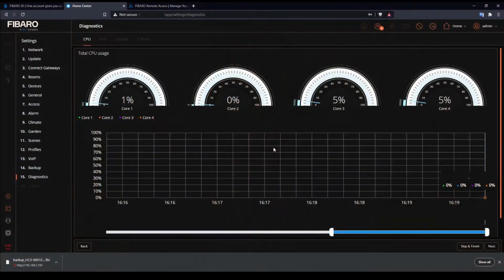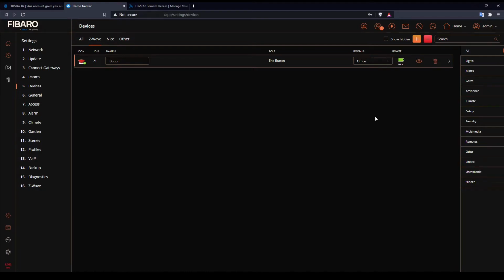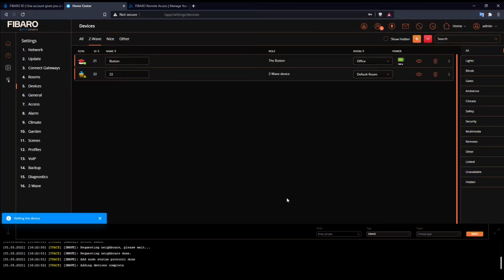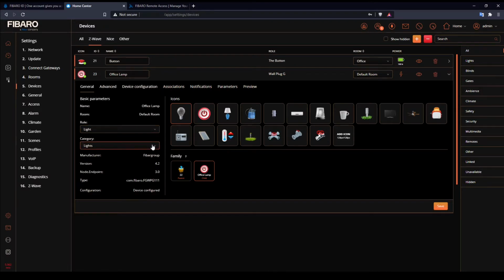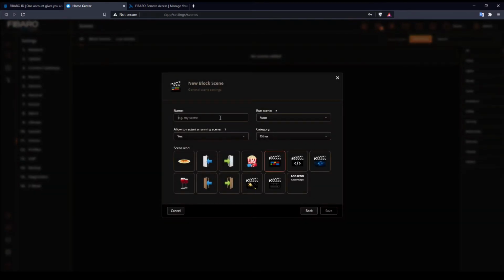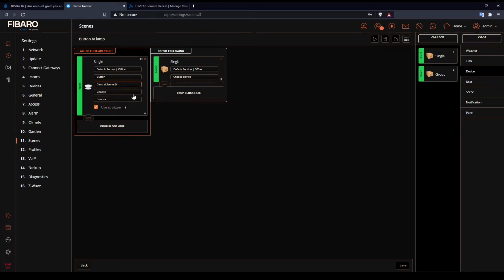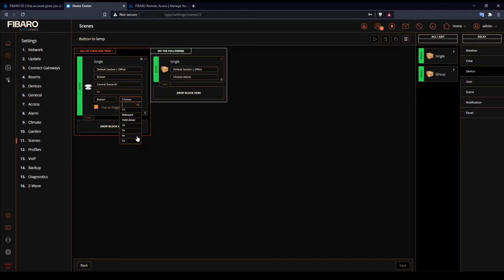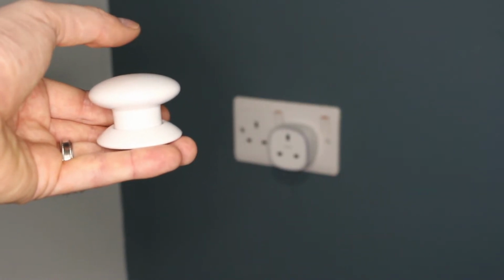FIBARO Yubii - Home Center 3 - Everything you need to know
For more in-depth info and help please check out our blog post

Our Channel: YouTube.com/cc/HoddysGuides

Chapters:
00:00 Intro
00:57 Unboxing
03:30 Features
05:10 Setup and usage
09:29 Review and Security